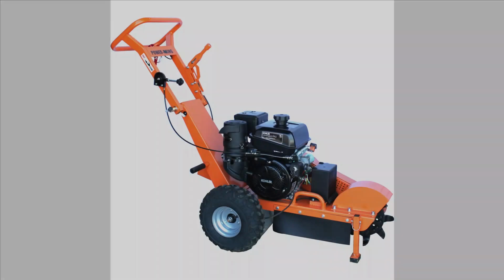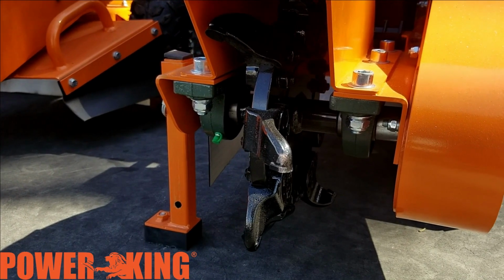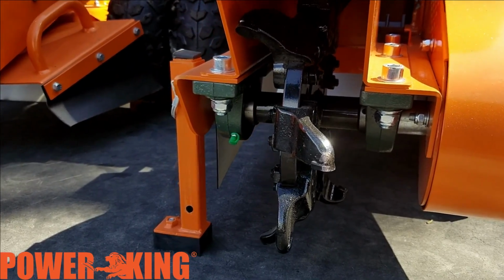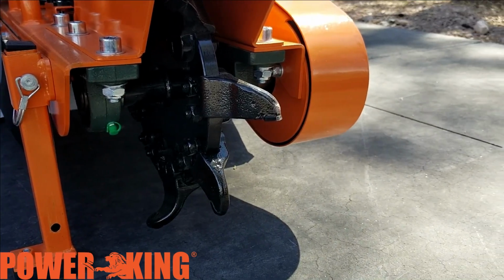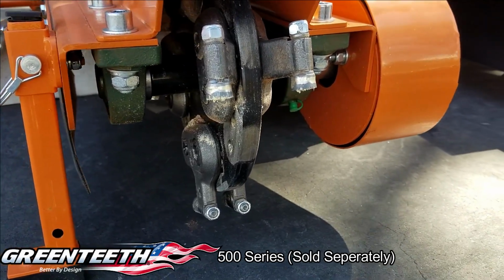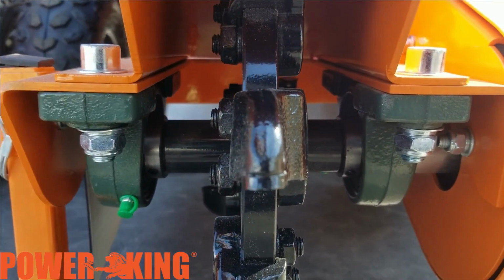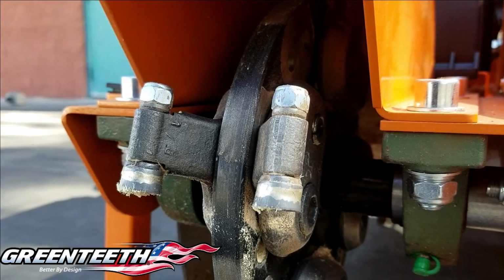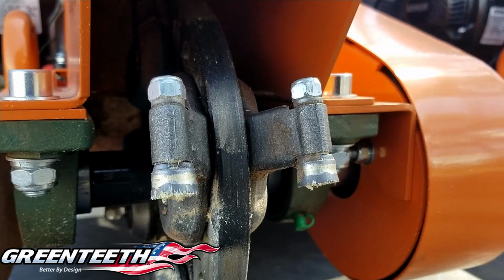Power King 14 HP KOHLER CH440 Command PRO Gas Engine 12 in. x 3.5 in. Wheel Stump Grinder - PK0803V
Power King PK0803 Stump Grinder with tow bar and extra set of teeth. Now includes an all-weather cover to protect the unit from sun damage, dust, rain or snow. All-weather cover is included for free, a value of $52. Remove stumps with ease with the PK0803 Stump Grinder from Power King. Powered by a strong and reliable 14 HP KOHLER commercial quality engine this machine is well balanced to tackle any job. Now compatible with Greenteeth 500 Series LoPro cutting system. Features an adjustable bow handle for optimal control and compact storage. Precision control brake for pivoting while grinding. 9 carbide tip grinding teeth for quick results. Front stand to protect teeth when starting and storage. Centrifugal clutch for easier starting and safe release of front stand. Dual-v-belts to transfer power from the engine to the grinding wheel. Large wheels help transport over rocky terrain. Easy to reach locking throttle control, emergency stop button and emergency pull. Debris guards to protect you. 4 lift handles to move into a trailer.

- 14 HP KOHLER Command PRO CH440 engine - 3-year commercial warranty
- Now Greenteeth 500 Series LoPro compatible
- Palm button safety shut off
- Rip cord safety shut off
- Dual-v belt drive and welded dual lift handles
- Quick adjust bow handle
- 9 carbide cutting blades
- Welded dual lift handles
- 3-year warranty
- Note: Slight color variations may occur from images shown